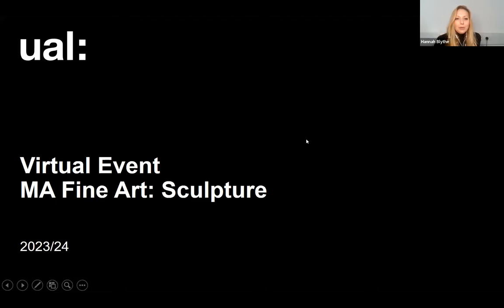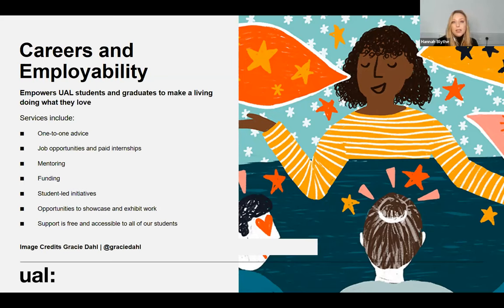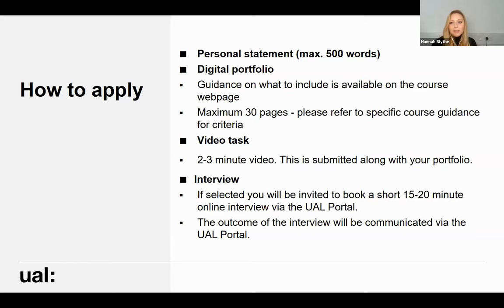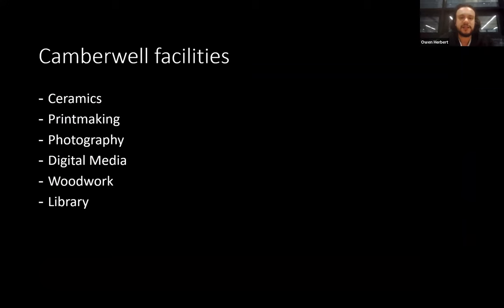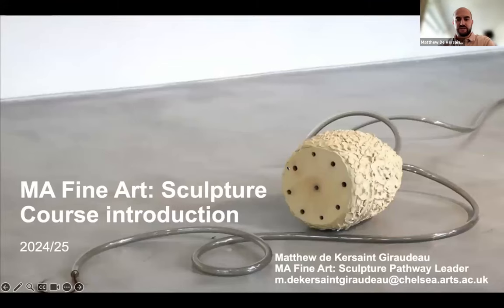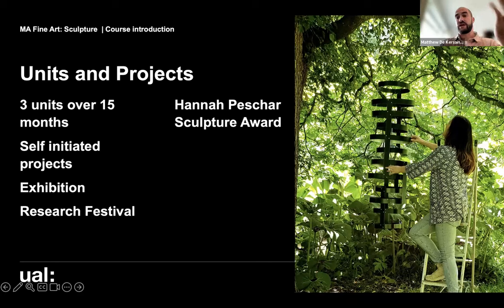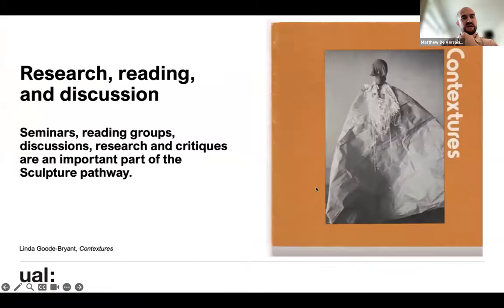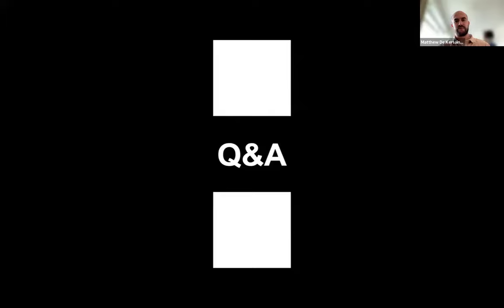Open Event: MA Fine Art Sculpture, Camberwell College of Arts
In this recording of our 2023 Online Open Event, you will hear from MA Fine Art Sculpture course leader Matthew De Kersaint Giraudeau, a current student and a member of the Student Recruitment Team.

To find out more about the course, visit the course